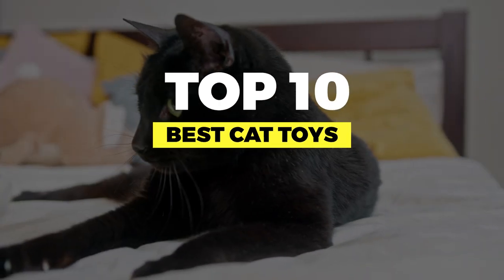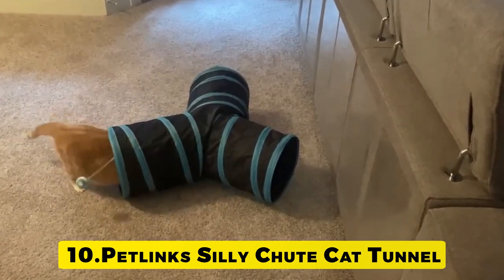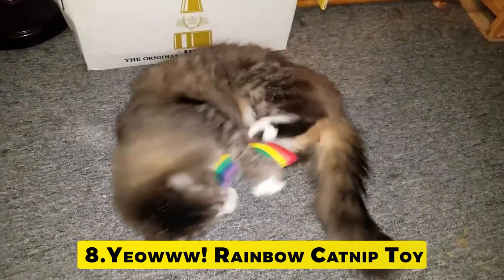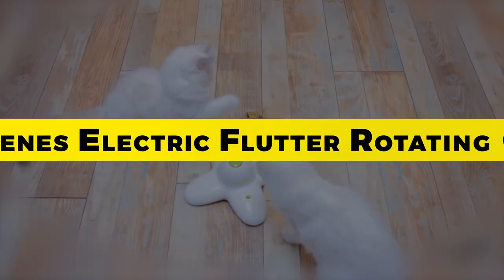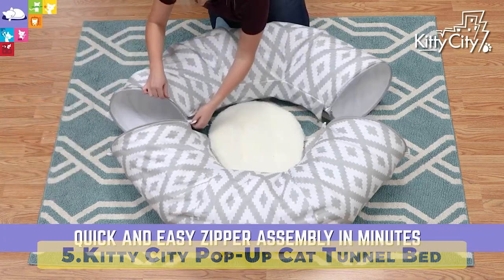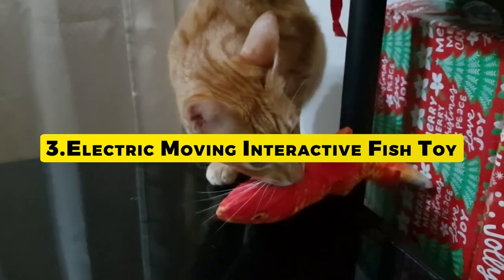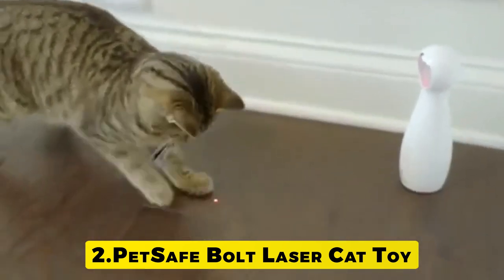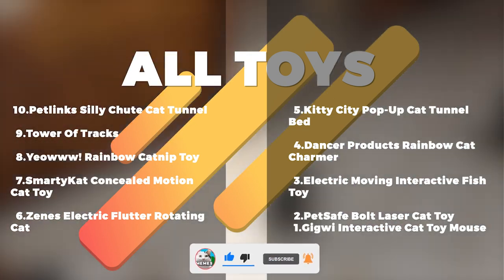TOP 10 BEST CAT TOYS IN 2023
Links to the best Cat Toy we listed in today's Interactive Cat Toys review video:

Petlinks Silly Chute Cat Tunnel
Tower Of Tracks

Yeowww! Rainbow Catnip Toy

SmartyKat Concealed Motion Cat Toy

Zenes Electric Flutter Rotating Cat

Kitty City Pop-Up Cat Tunnel Bed

Cat Dancer Products Rainbow Cat Charmer

Electric Moving Interactive Fish Toy

PetSafe Bolt Laser Cat Toy

Gigwi Interactive Cat Toy Mouse